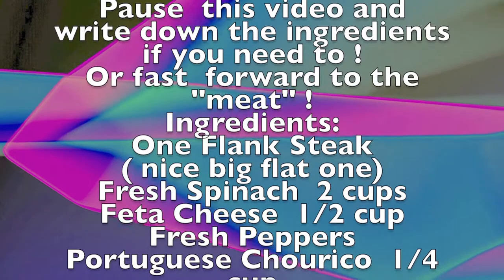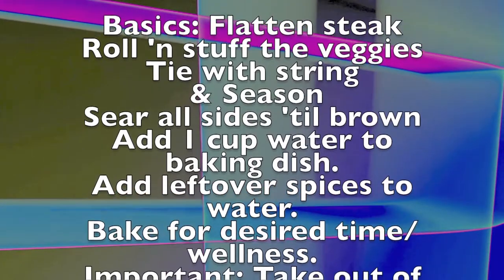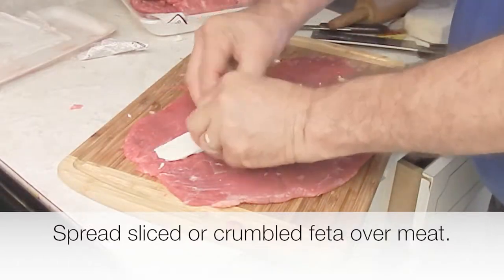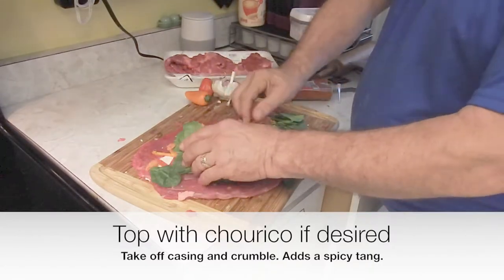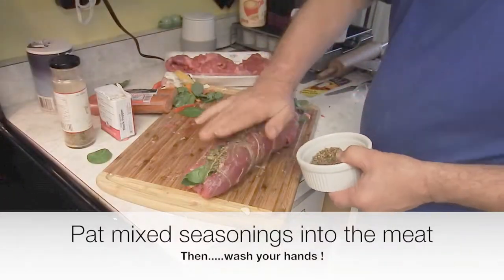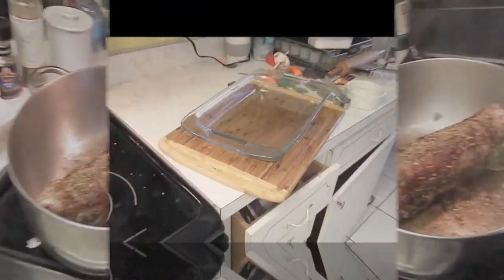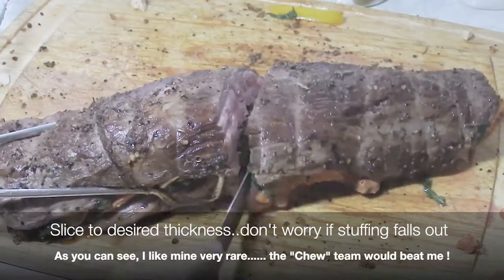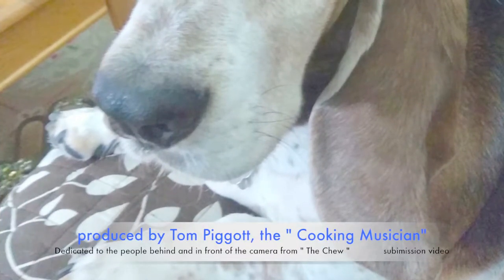Flank 'n Roll Steak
Tom Piggott produces yet another “Cooking Musician” TV recipe, joining more than a dozen delicious and easy recipes available at no cost on “You Tube.” Tom’s unique presentation can be played on a smart phone as well, allowing the home cook to pause and complete the recipe steps at their own pace. Tom is a highly skilled on air presenter of cookware and electronics.  Due to 25 years on most TV Shopping Networks, as well as being  a keyboard performer, singer and composer, Tom’s voice is pleasant to hear. His music tracks will relax anyone who is in the kitchen and is available from Tom with more than 100 original songs recorded. All recipes are free and feature those songs.